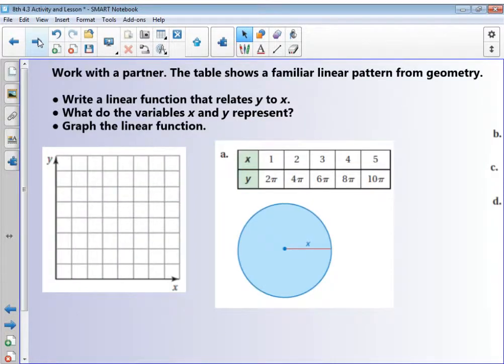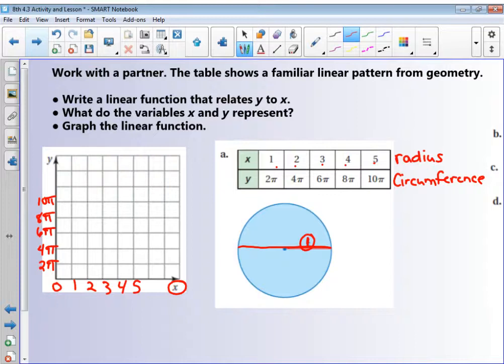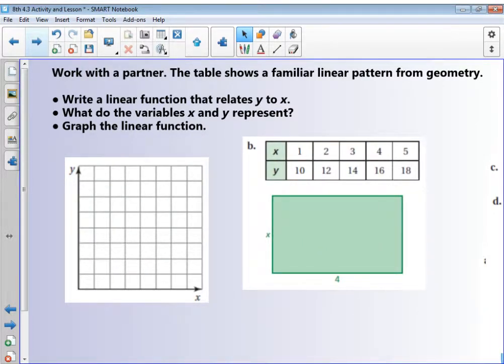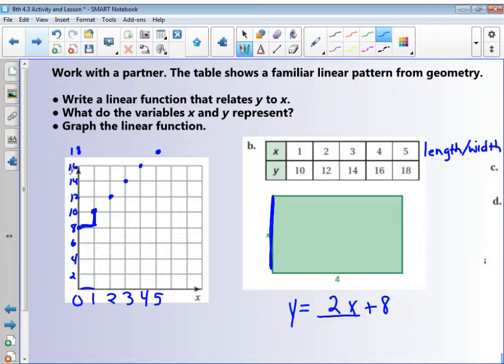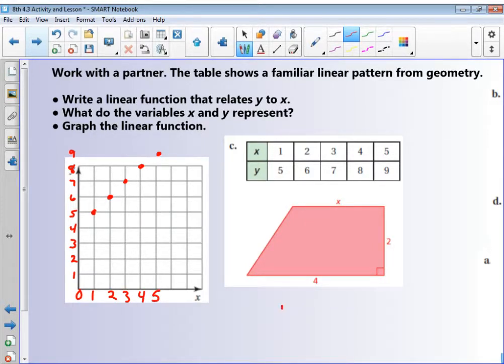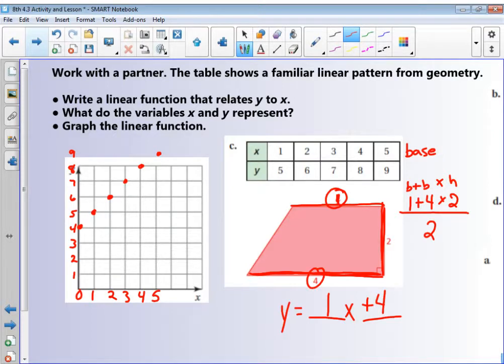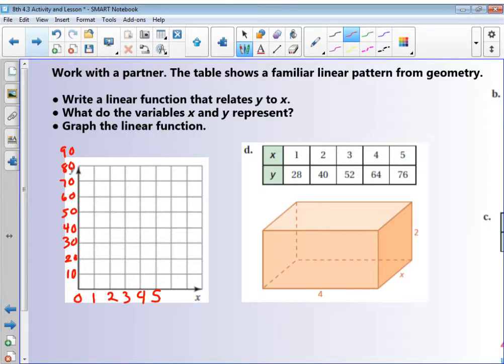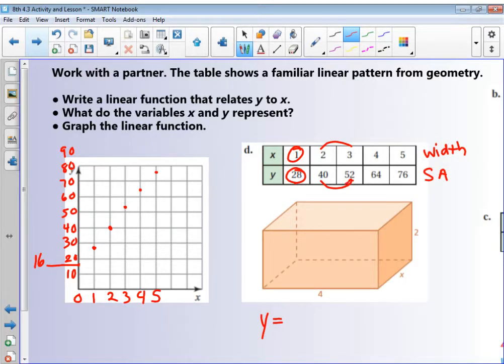8th 6.3 Activity2 - Linear Function Patterns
In this activity you will  review slope intercept forms of a line.  You will apply this knowledge to write linear function patterns.